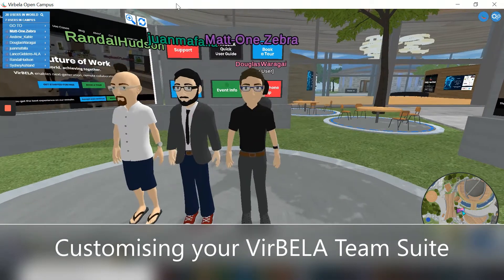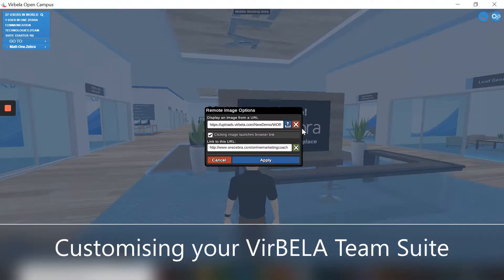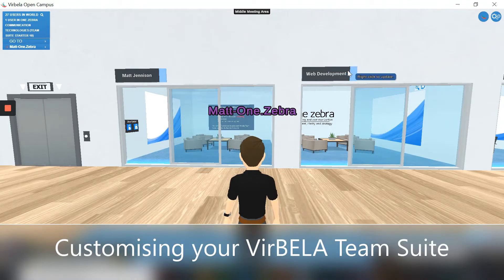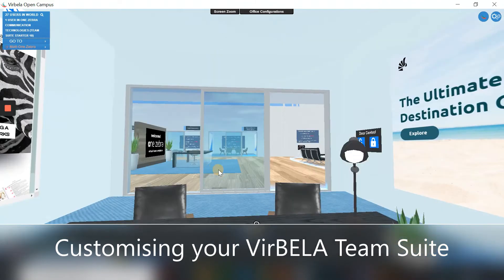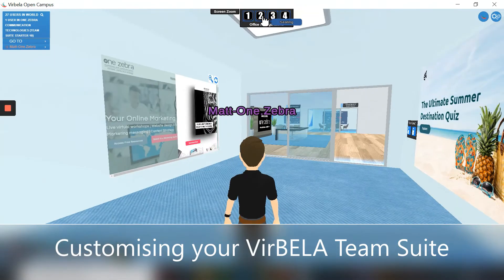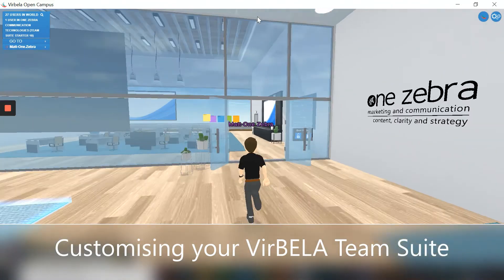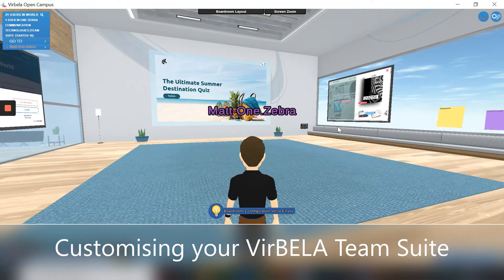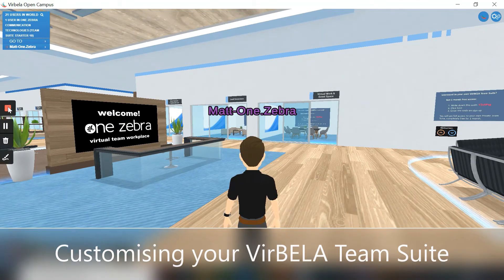VirBELA Team Suite customisation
Check out this quick tour of the customisation available within a VirBELA Private Team Suite. Create a virtual office environment that is customised to your needs, with individual offices for your people, reception desks to welcome guests, branding to make it feel like your own space and more.